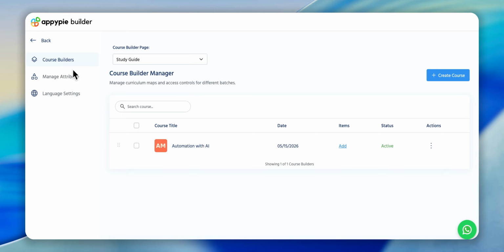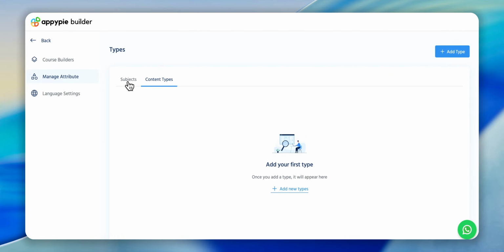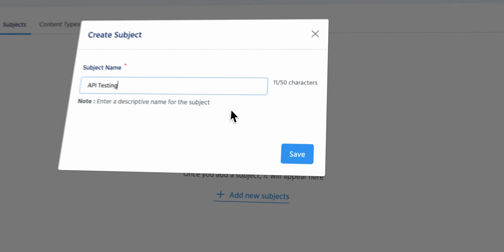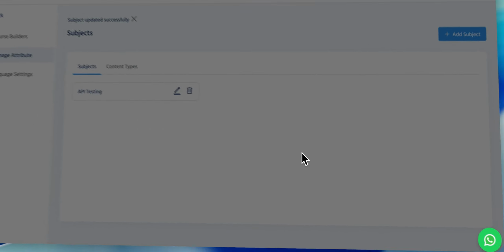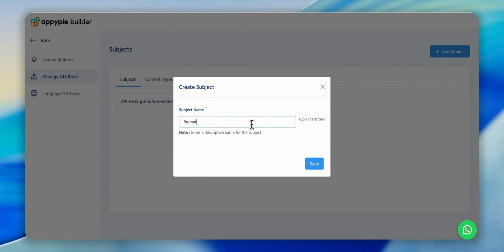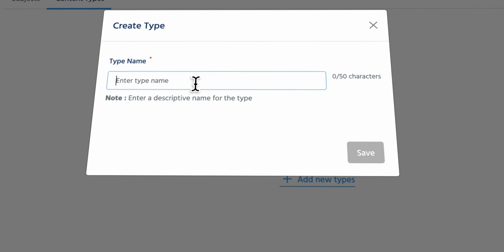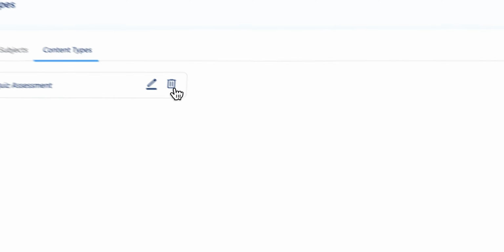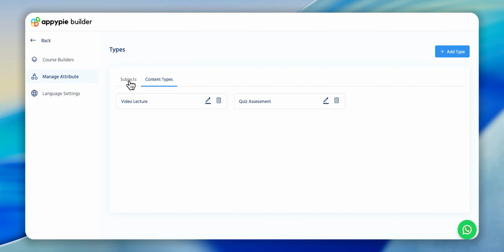Build Your Subject and Content Type Library in Appy Pie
Step-by-step: how to manage attributes — subjects and content types — in Appy Pie's Course Builder.

Subjects and content types power the drop-downs you see every time you add an item to a course. Set them up first, and the rest of your course building stays organized.

▸ How to open Manage Attribute from Course Builder
▸ How to add subjects (topics, disciplines, themes)
▸ How to edit and delete subjects safely
▸ How to add content types (Quiz, Video Lecture, Article, etc.)
▸ How drop-downs work when you map items into your course